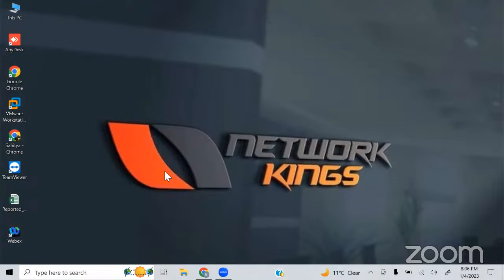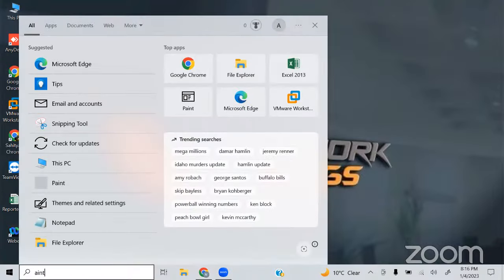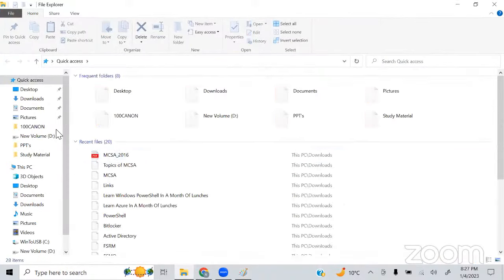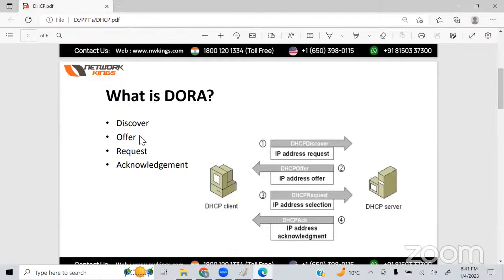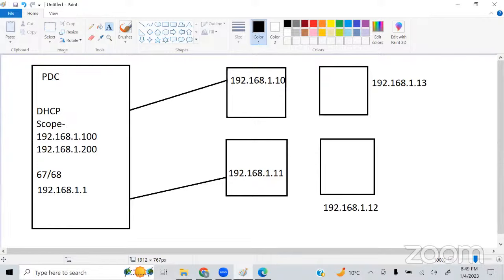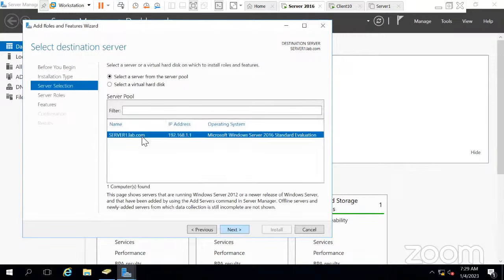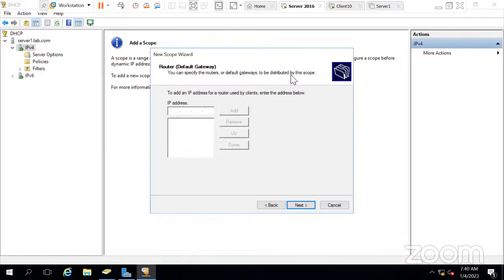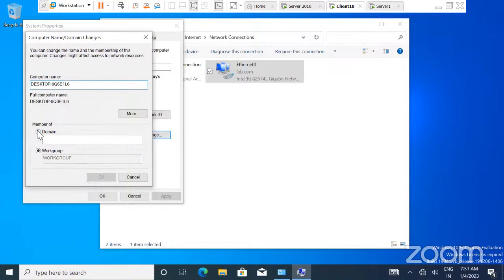Learn Windows Server 2019 + Azure Cloud Combo